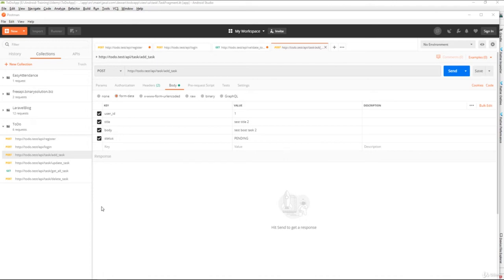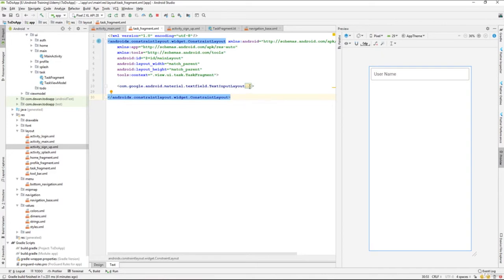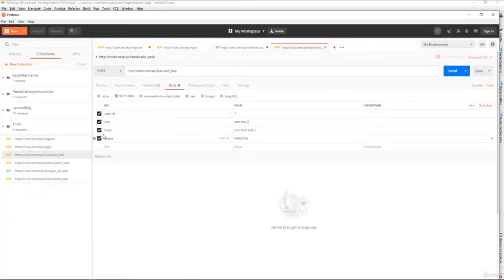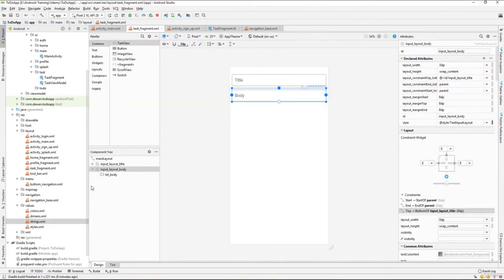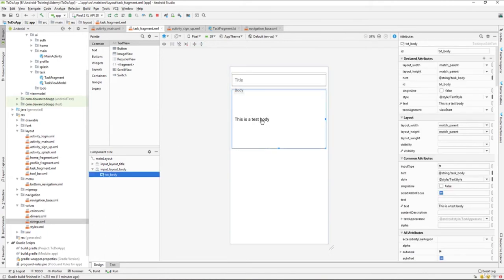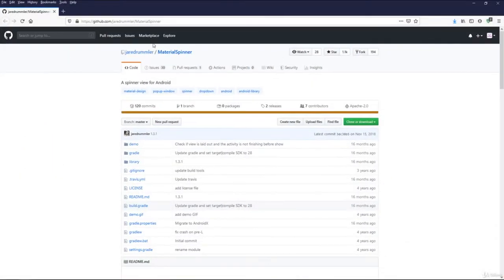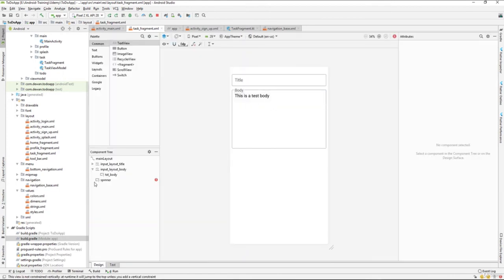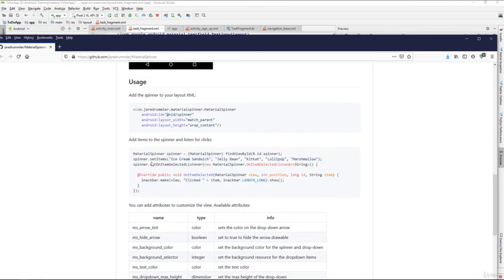170 Add Task layout design